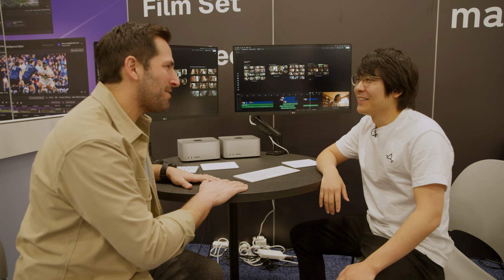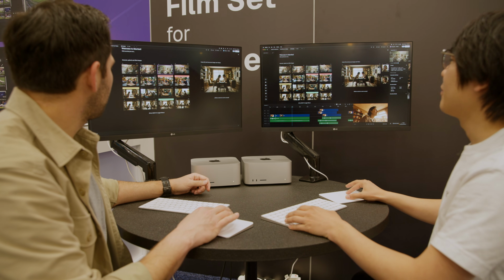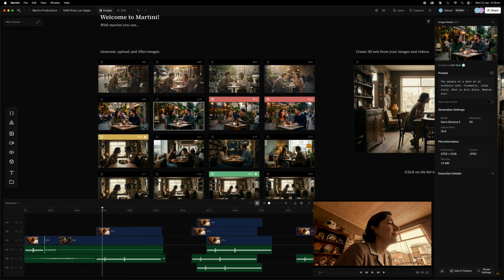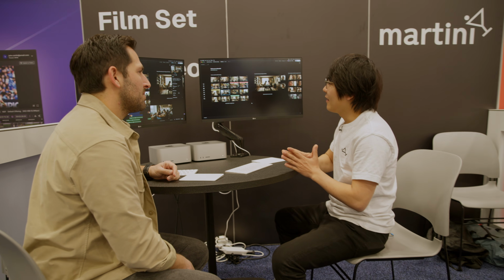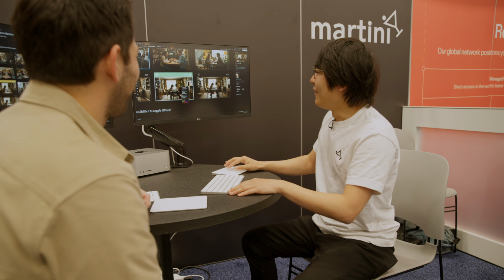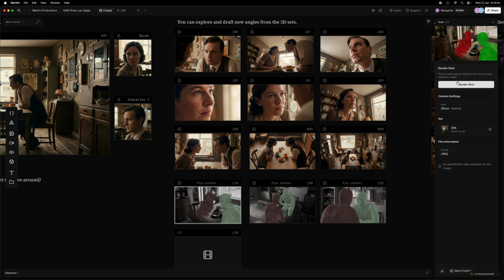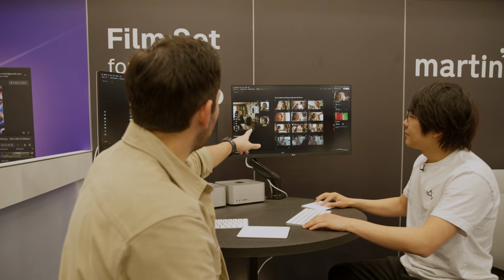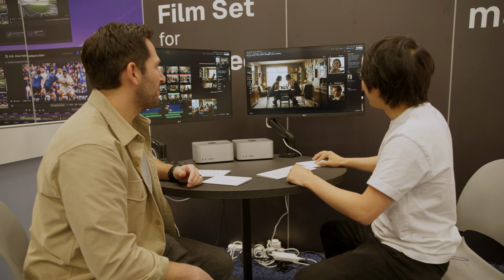Martini's AI Platform Gives Filmmakers Real Control Over Generative Video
Martini is building what Figma did for design — but for AI filmmaking. It's a fully collaborative, browser-based platform where teams can generate images and video, build timelines, step into 3D scenes from a single image, and even connect their own Claude AI agents via MCP. Here's a sneak peek from this year's NAB show

Feat. Koh Terai, Co-Founder and CEO,  @madewithmartini

🛠 TOOLS & RESOURCES

⏱ CHAPTERS
00:00 Intro
00:43 Live Collaboration Board
01:15 Timeline and XML Export
02:00 Claude MCP Integration
03:35 Vibe Coding vs Platform
04:32 3D Scene Feature
05:15 Step Into Set Feature
06:25 Angles and Character Rendering
07:59 Previs
09:34 Pricing and Plans

📰 CREDITS
Producer & Host: Joey Daoud
Production Manager: Steve Regalado
Director of Photography: Justin Guo
Editors: Kirill Slepynin / Shahbaz Kang
Graphic Designer: Kristina Leongard